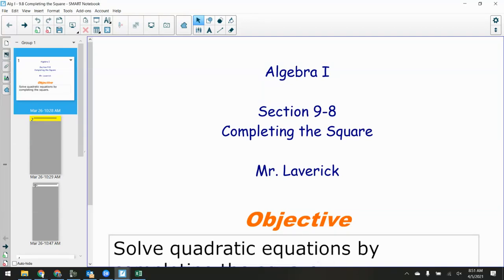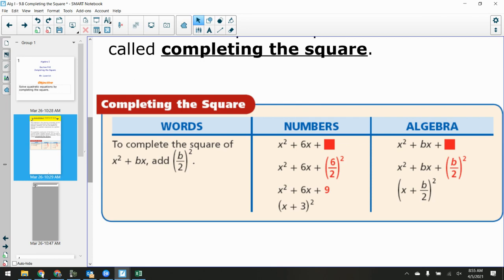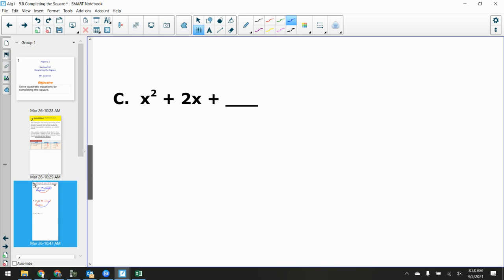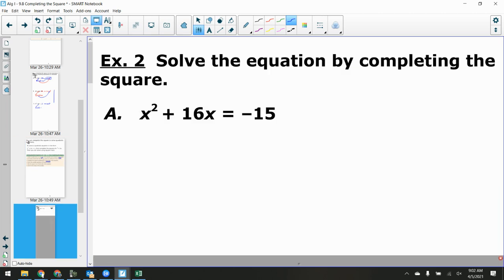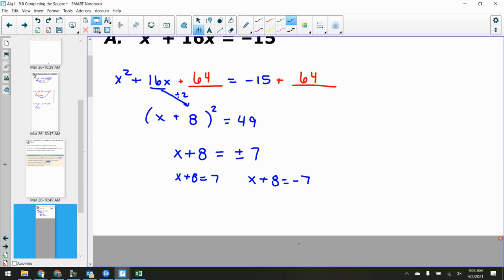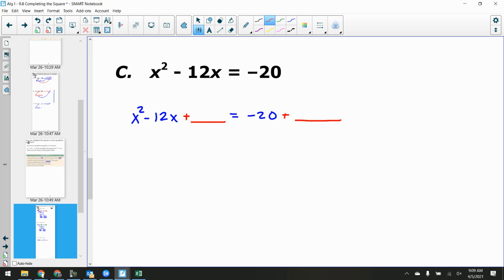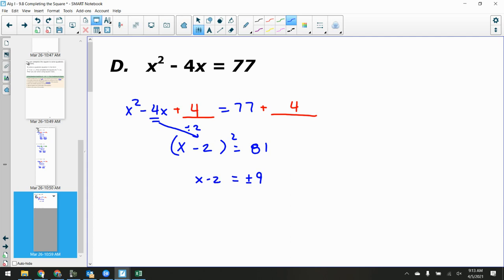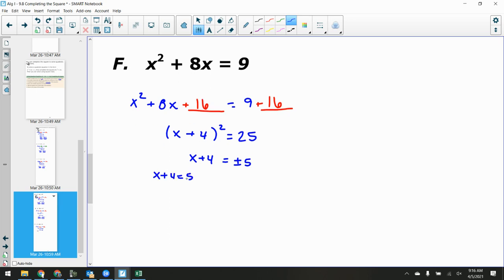Algebra 1: Section 9-8 Day 1: 4-5-21